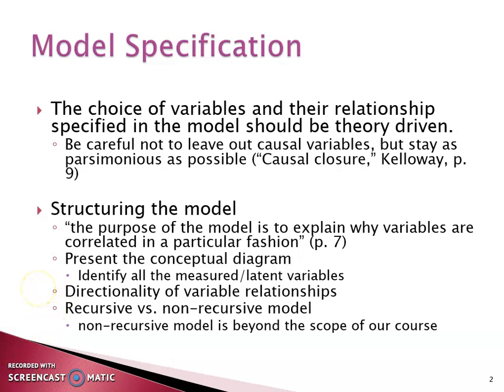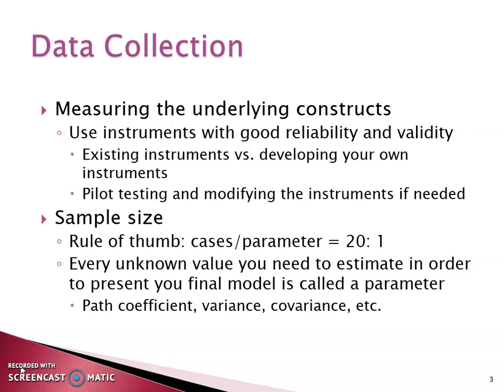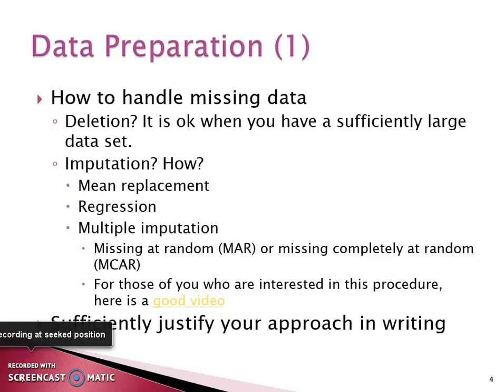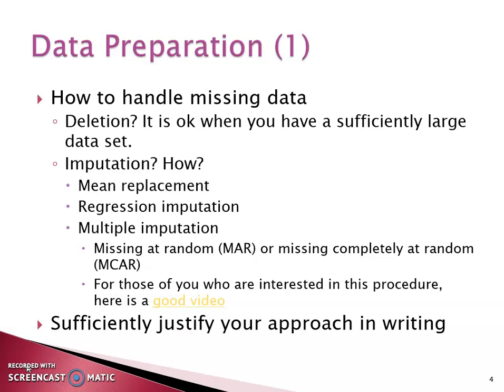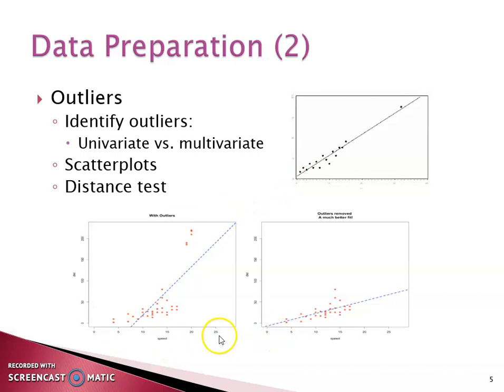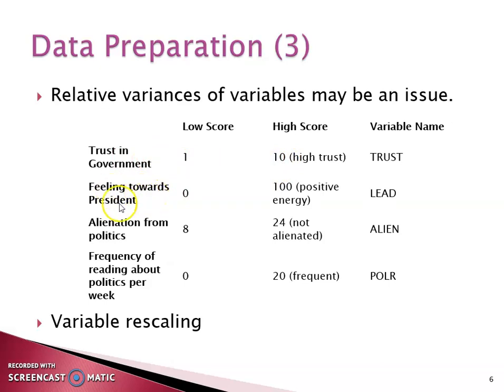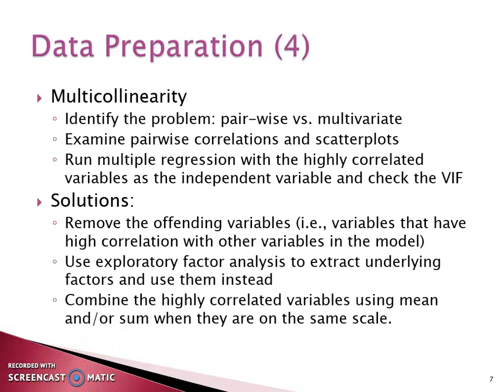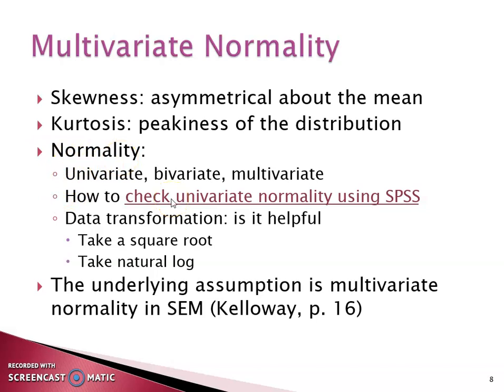Prepartation for a SEM Study